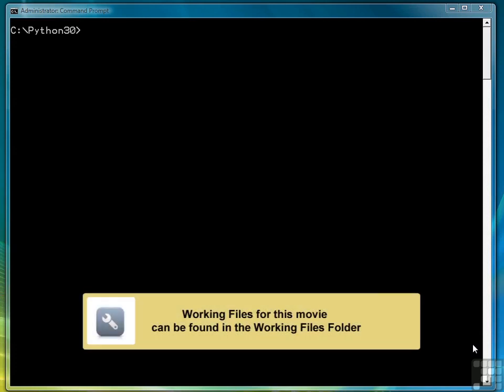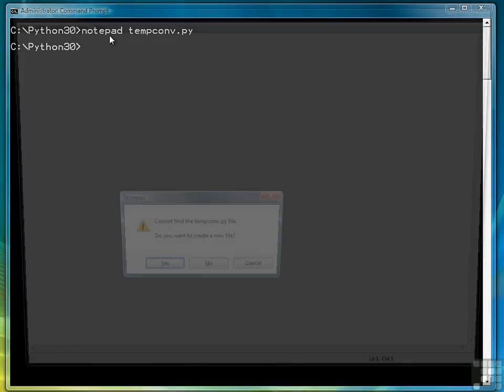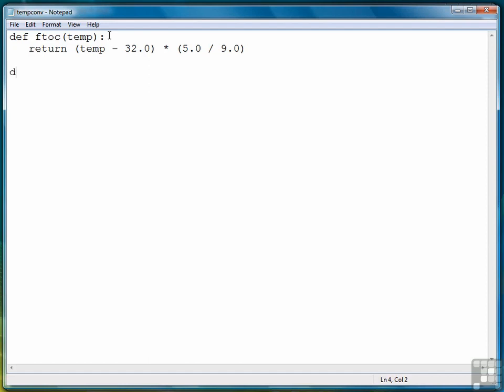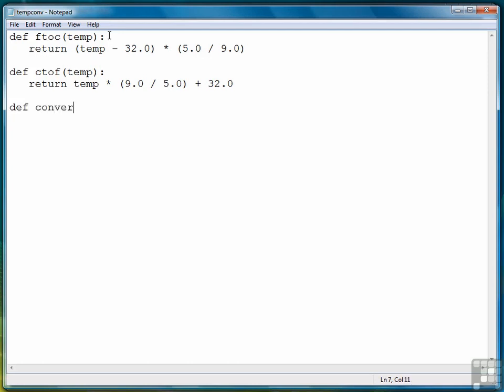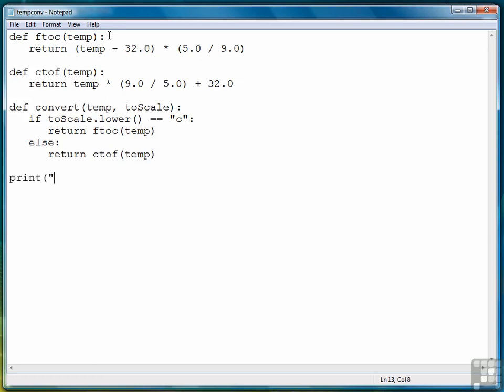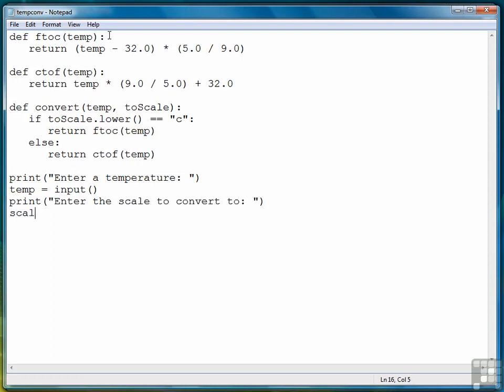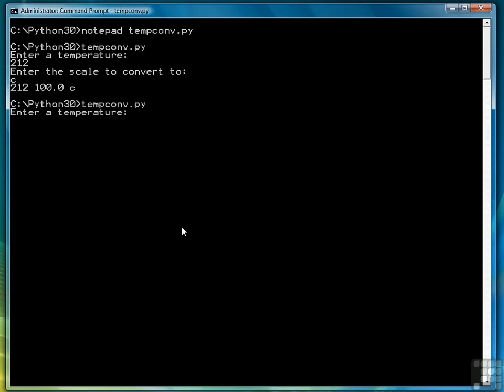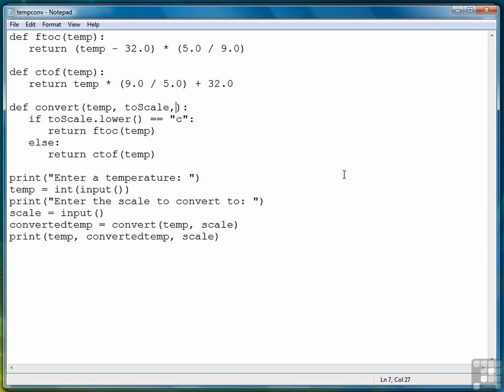Python: Functions - Functions With Multiple Arguments